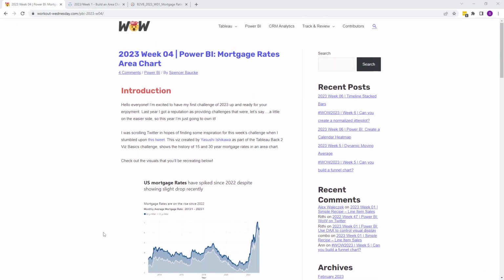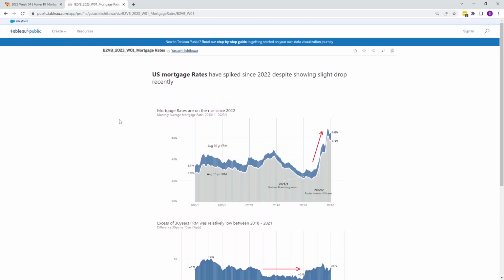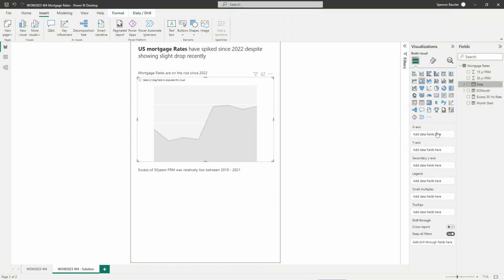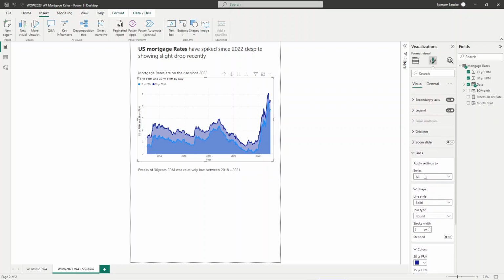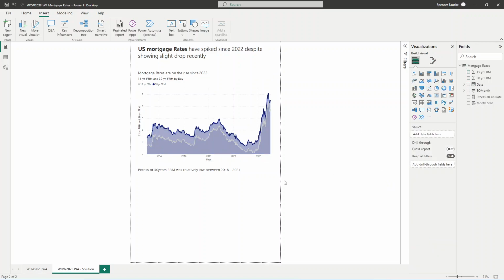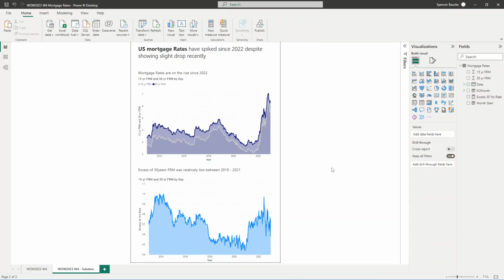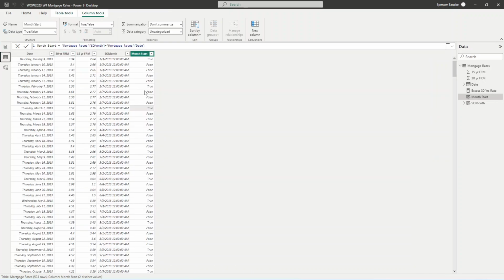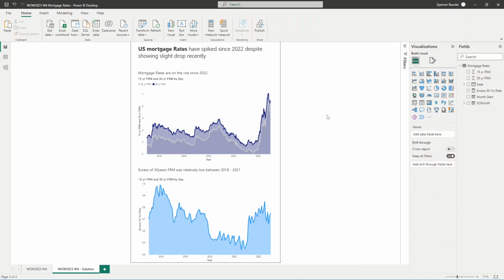2023 Week 04 | Power BI: Mortgage Rates Area Chart